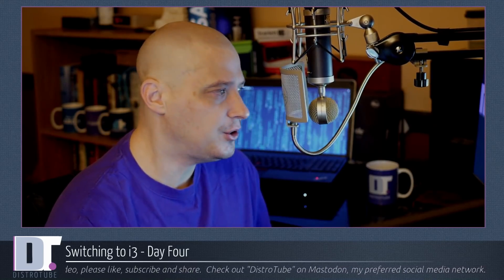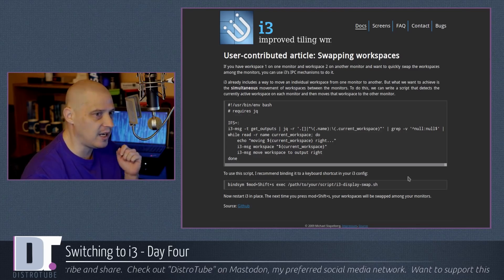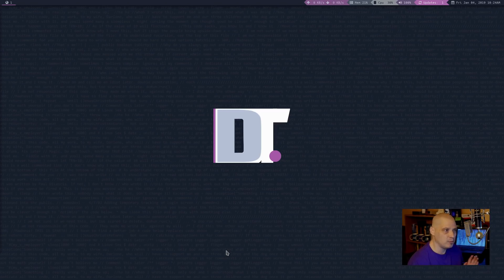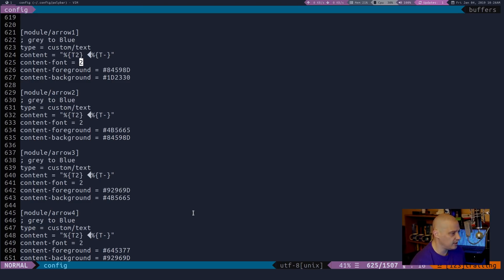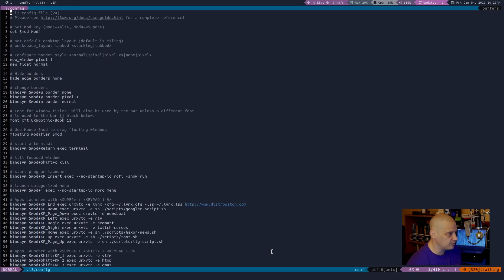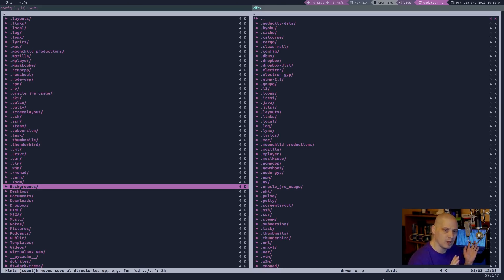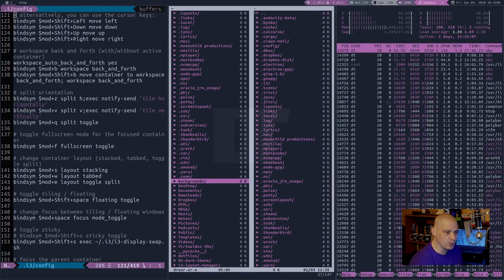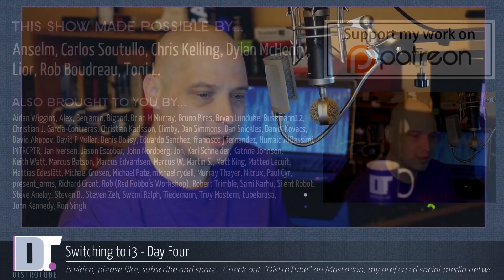Switching to i3 - Day Four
This is Day Four of me living in i3.